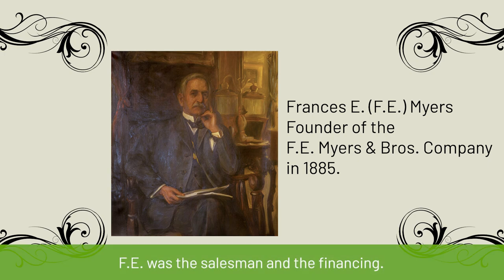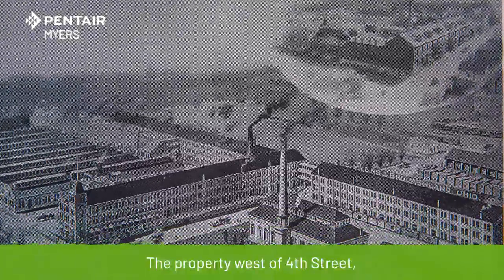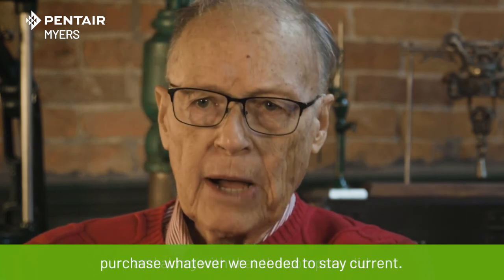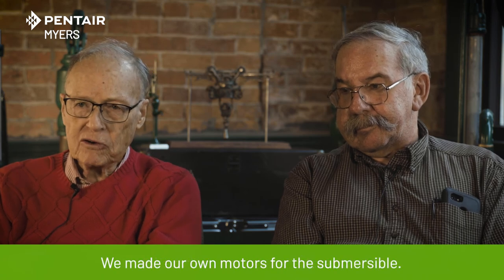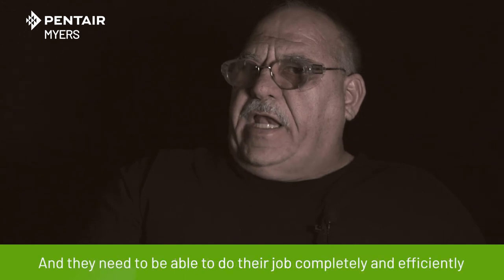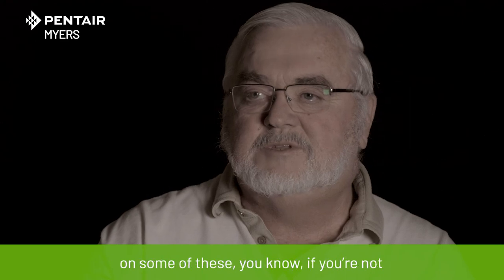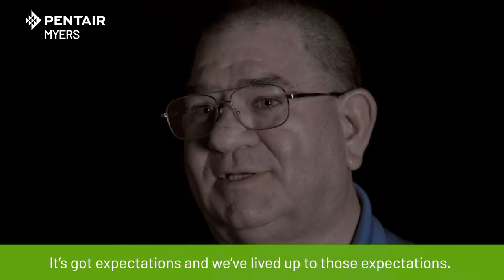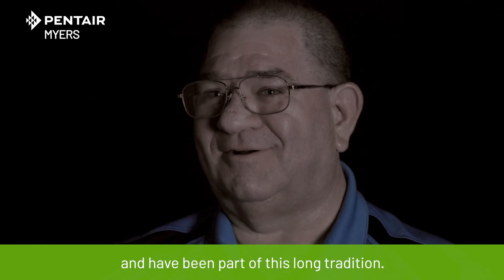Pentair Myers 150 Anniversary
Pentair presents a short video about the historical Myers brand and its 150 year heritage. Featuring historical imagery and interviews from legacy employees.